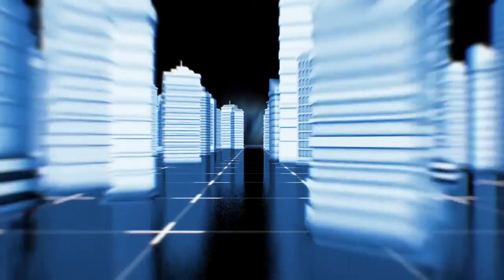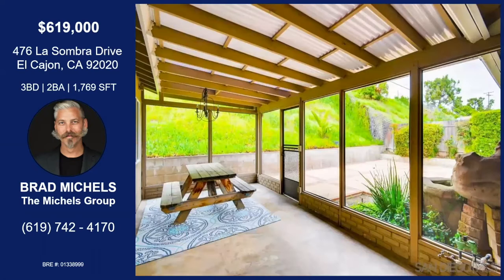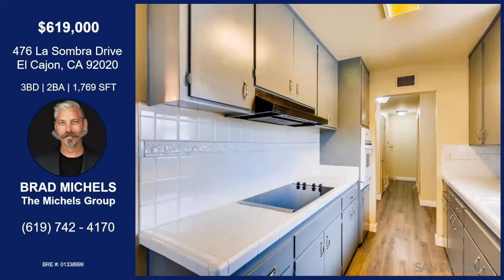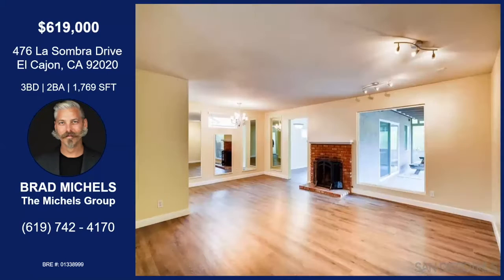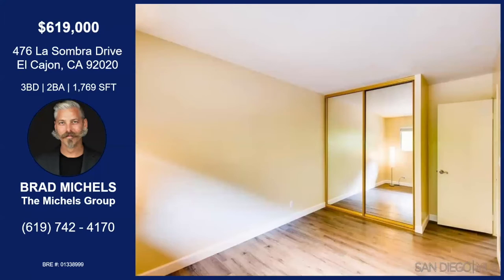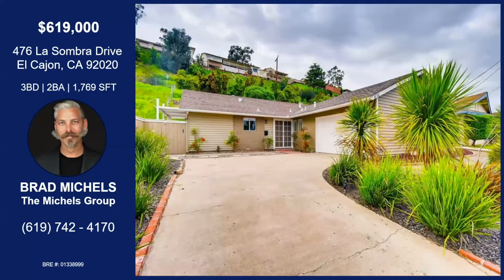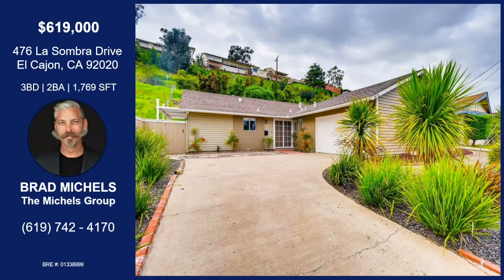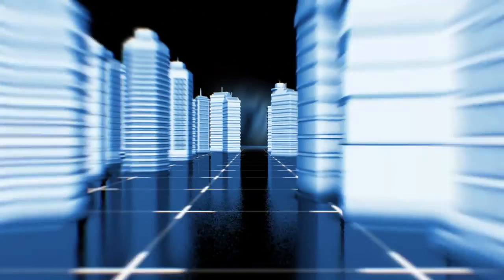476 La Sombra Drive, El Cajon, CA 92020 - Brad Michels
Brad shows off his latest listing in El Cajon, CA!